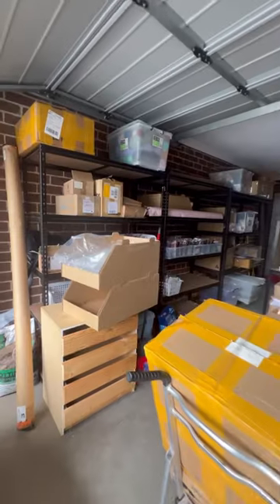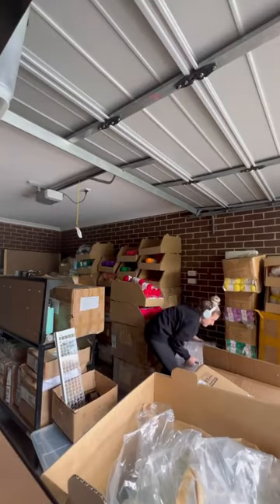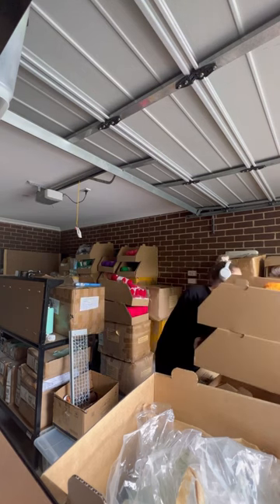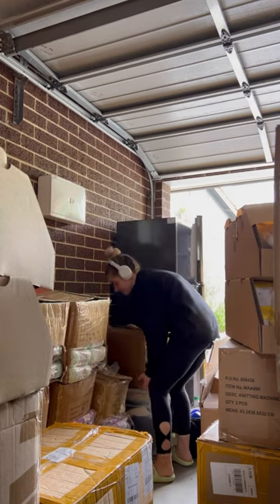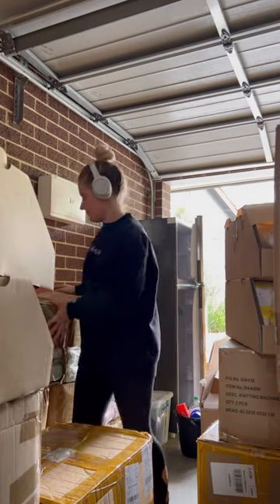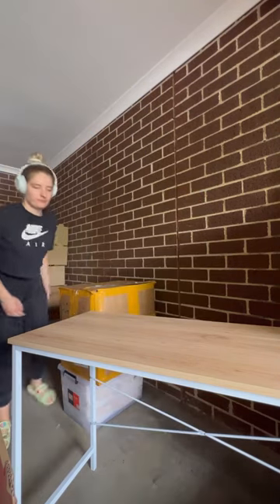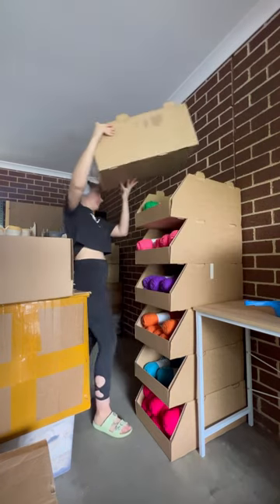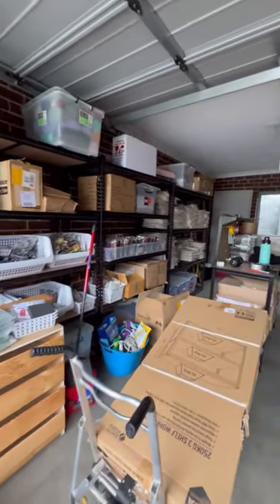Set up my garage business with me 😅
SUPPORT ME

SHOP

PATTERNS